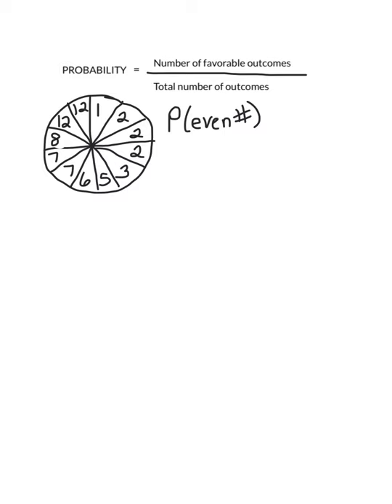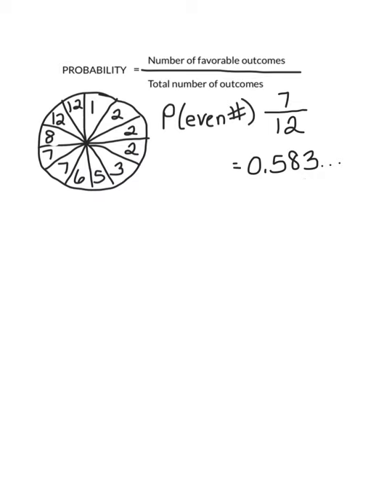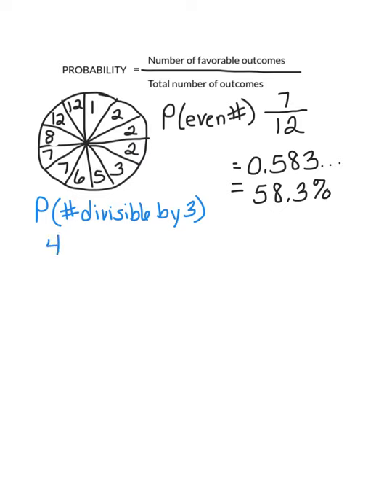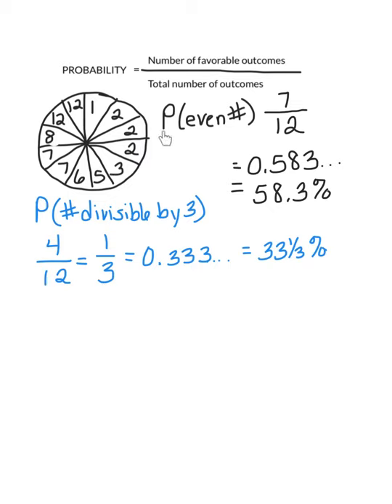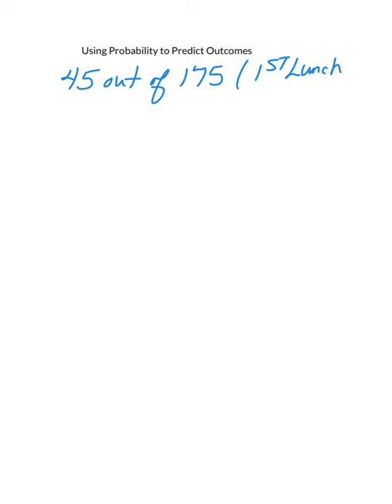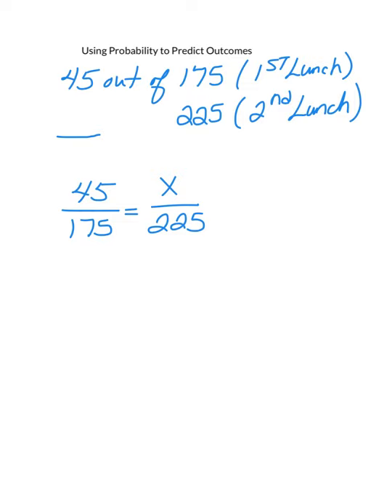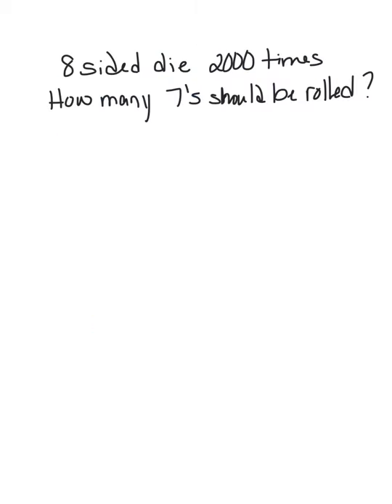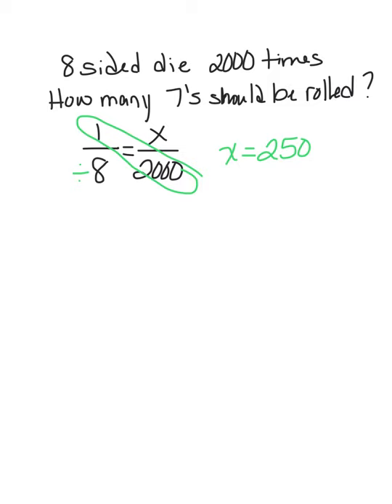Predictions with Probability